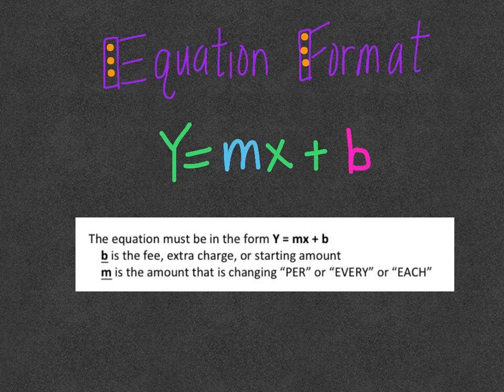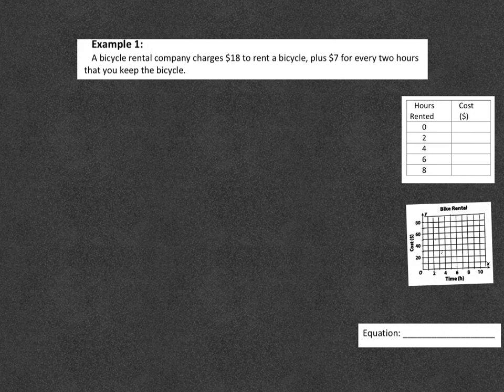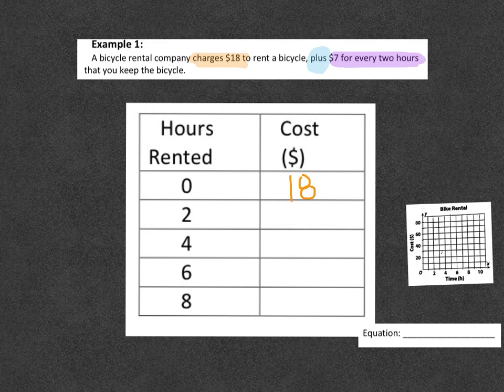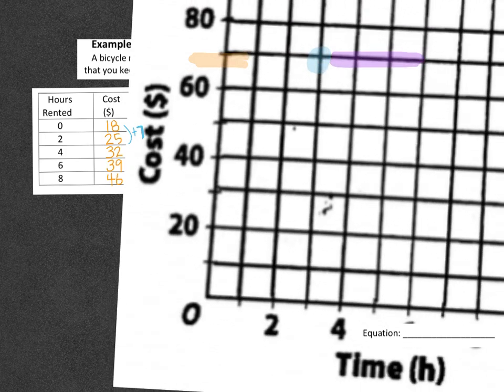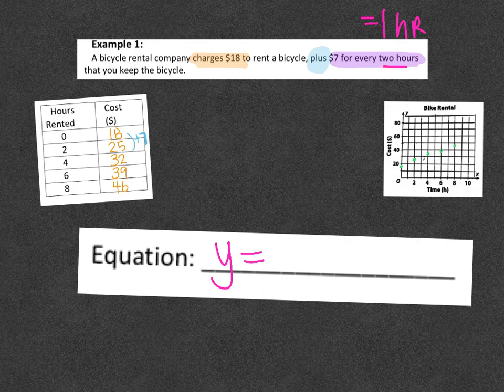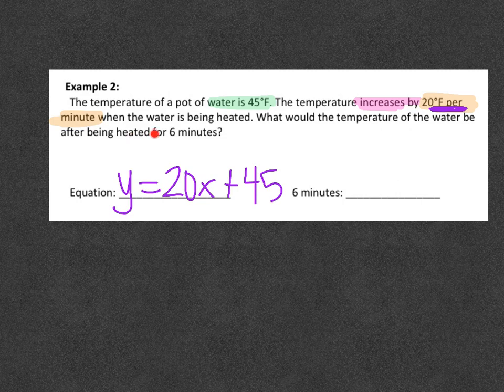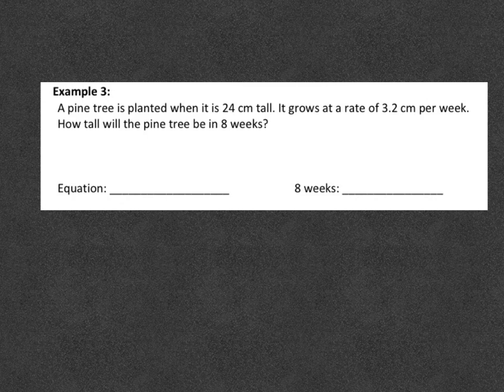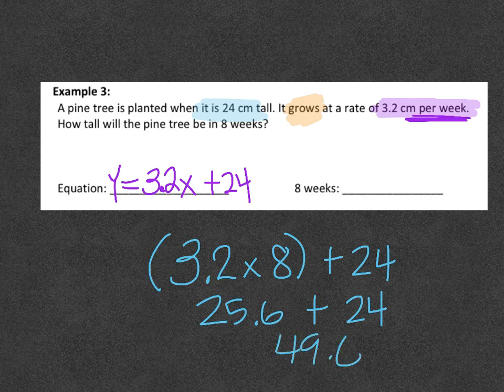Write & Graph Equations & Tables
Learn how represent linear relationships using tables, graphs & equations.